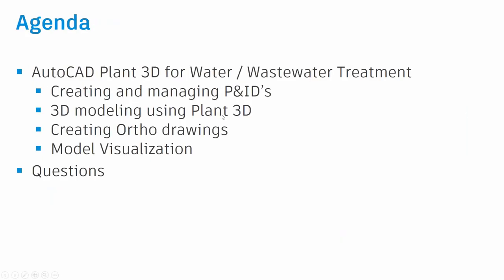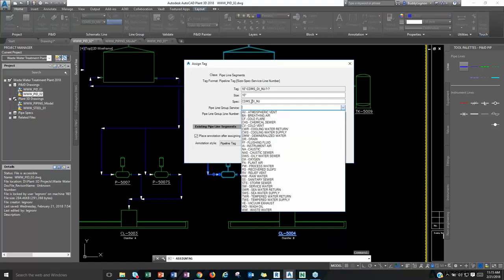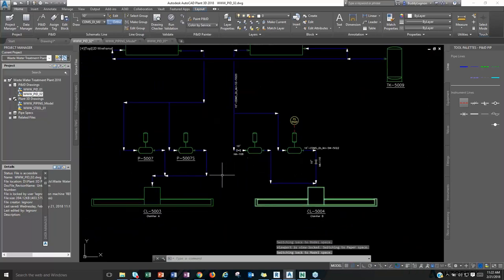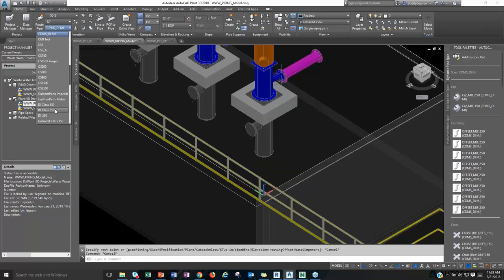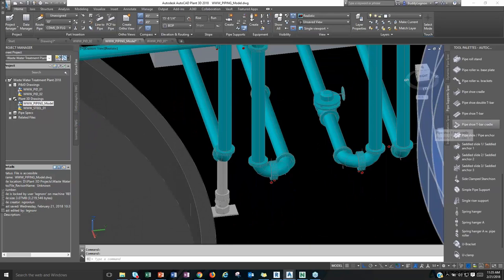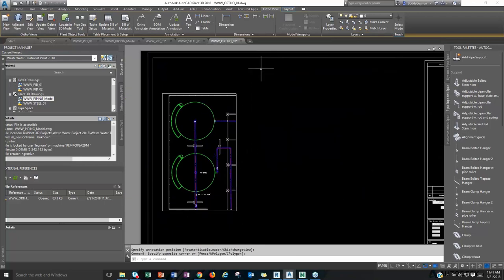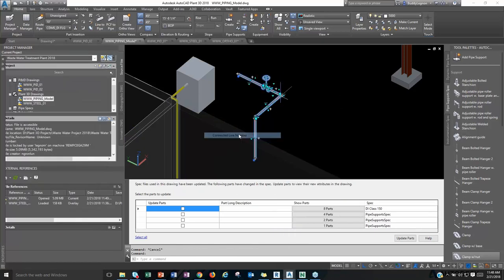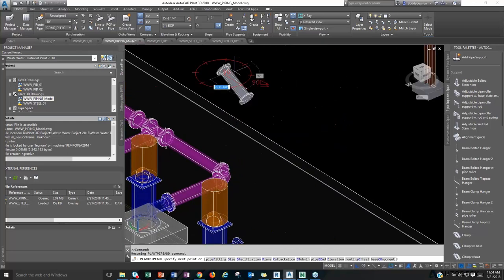Feb 21st Webcast: Water and Sewage Treatment Plant Design using Plant 3D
Come learn how easy it is to use Autodesk's leading Plant Design software, AutoCAD Plant 3D to design water and sewage treatment facilities in 3D.

We'll cover the following topics:
• Intelligent P&ID's
• 3D Plant Modeling
• Using P&ID during Plant Modeling
• Visualization and Clash Detection